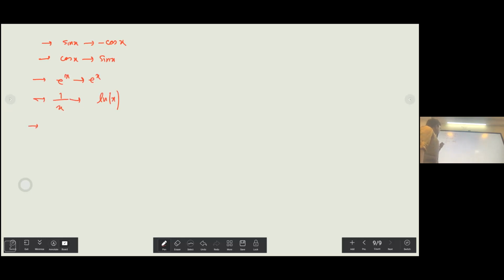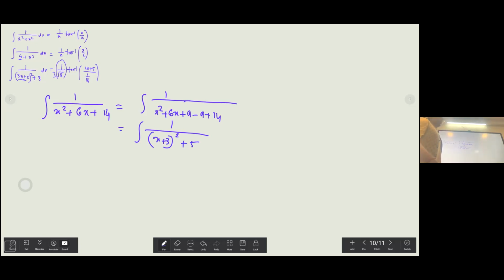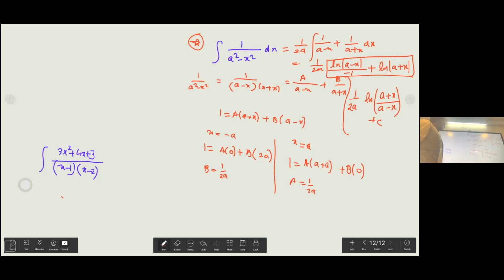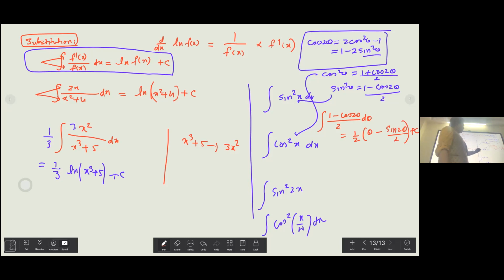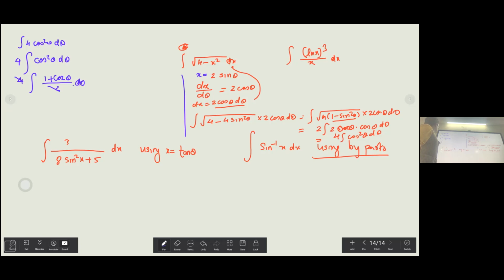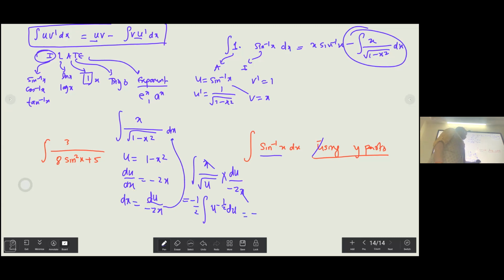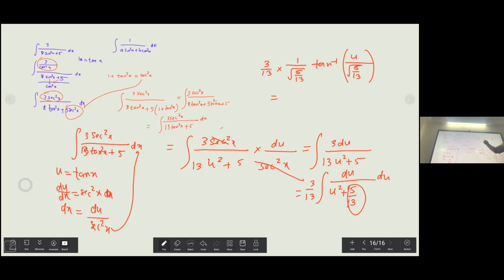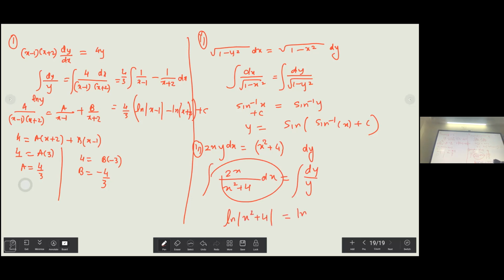Integration Methods, By Parts, Substitution, Calculus Basics by Yogi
Integration Methods, By Parts, Substitution, Basic Differential equation